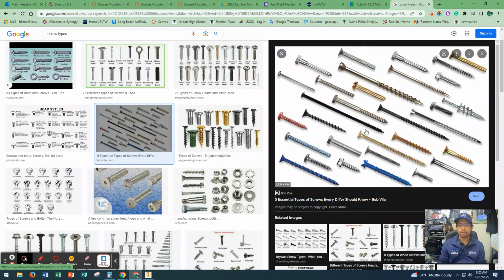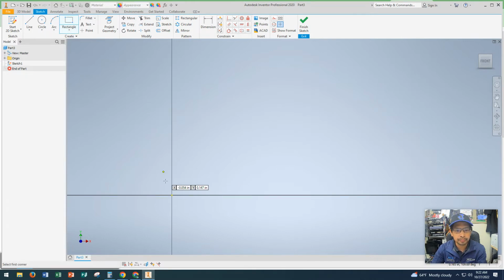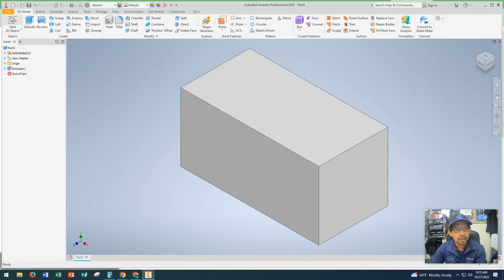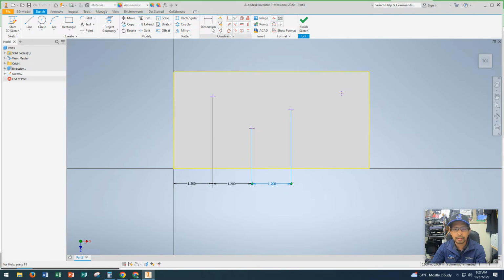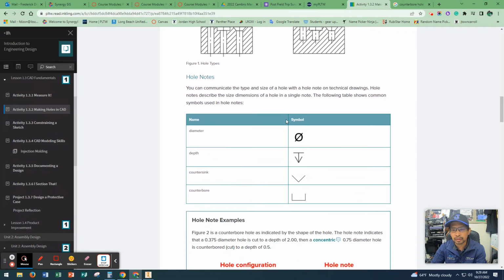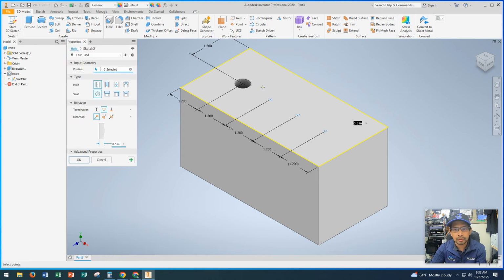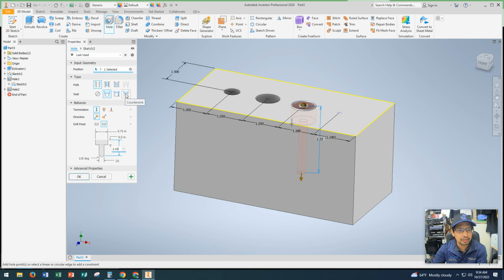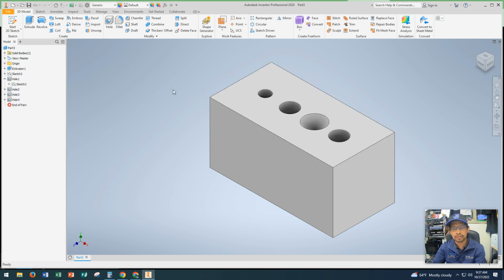Inventor: Dimensioning and Making Holes